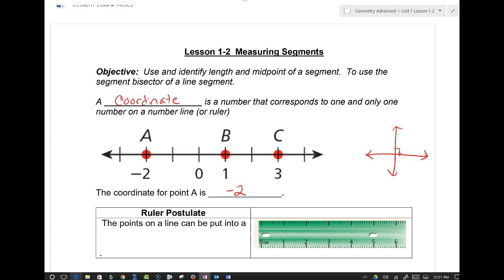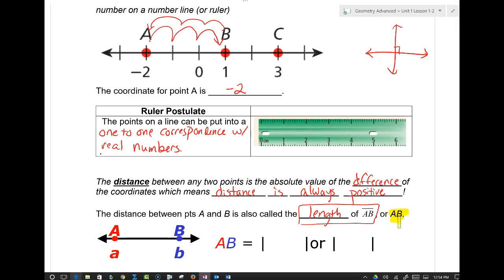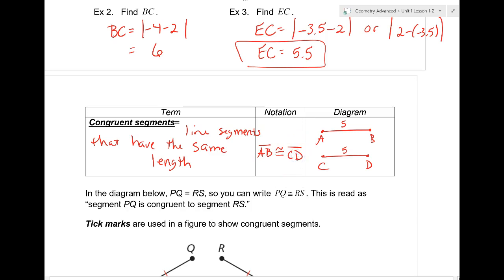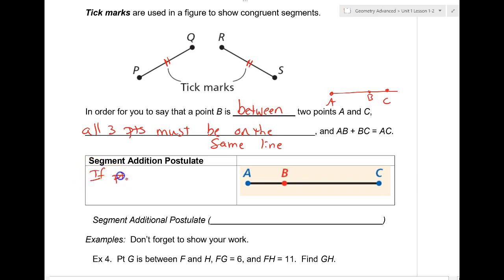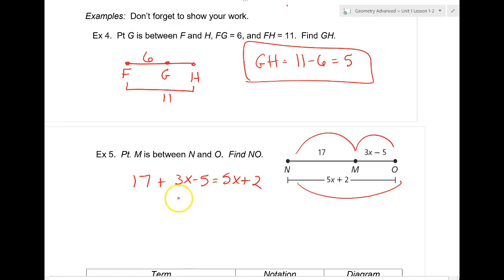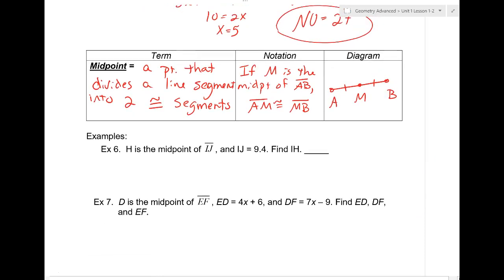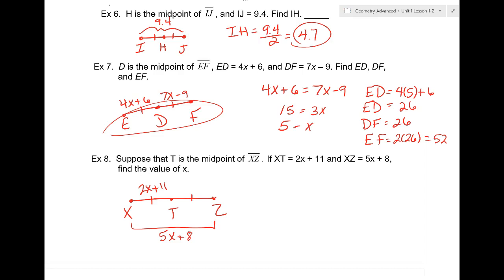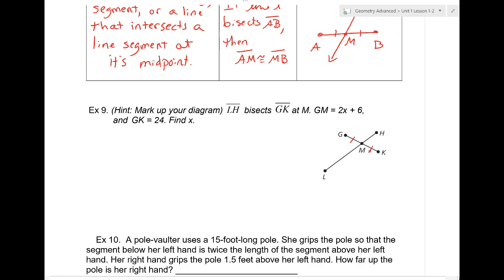Lesson 1-2 Line Segments and MIdpoints